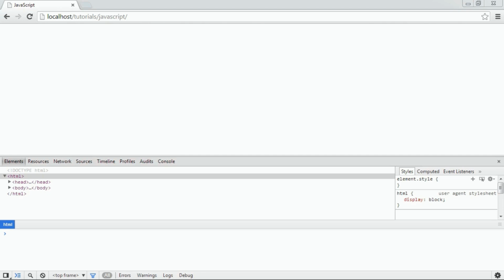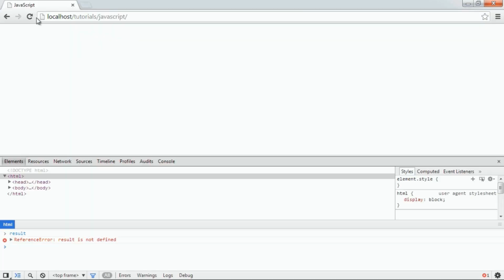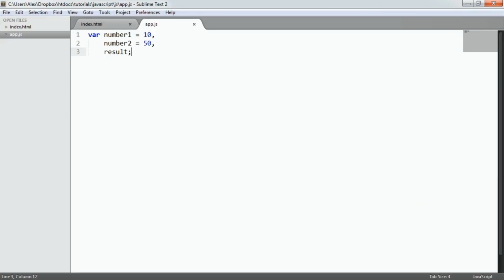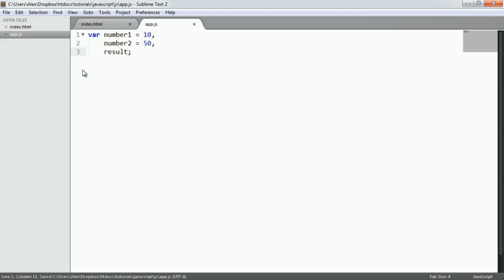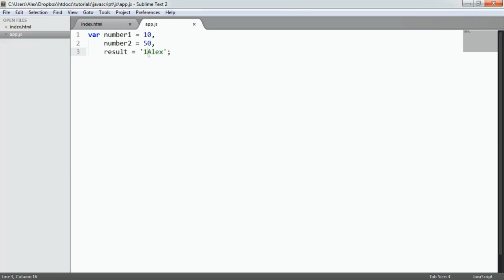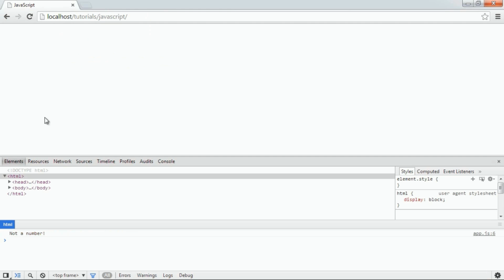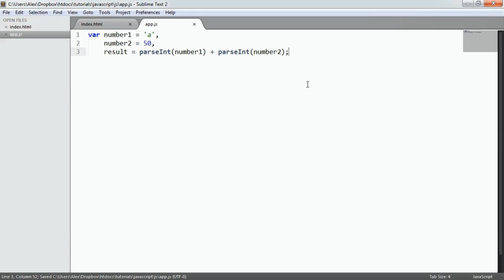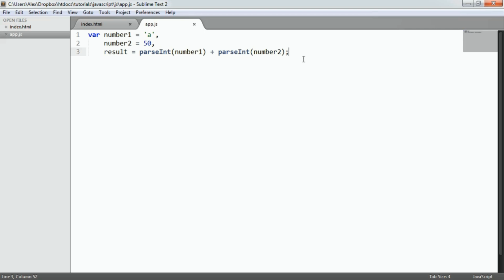0106 Undefined, typeof, NaN